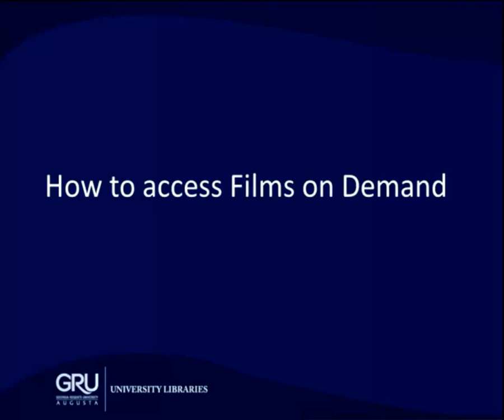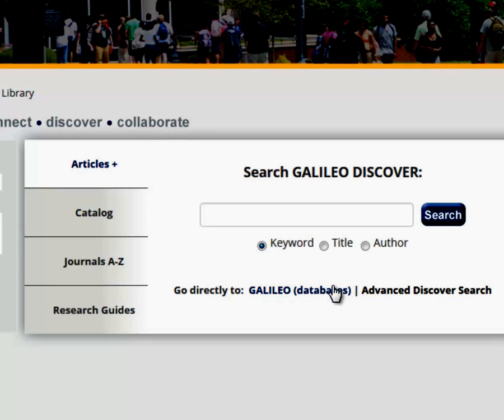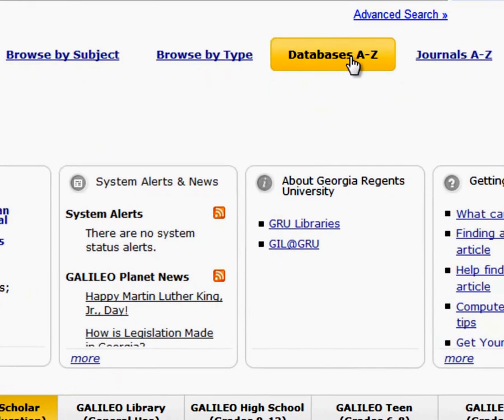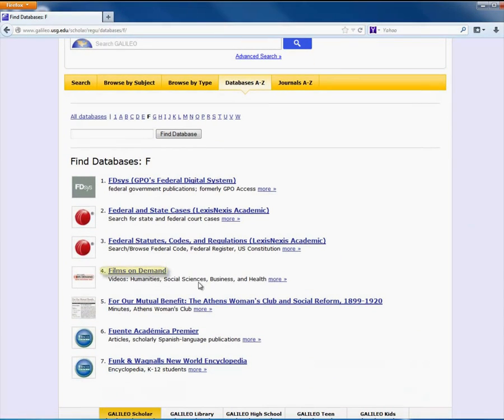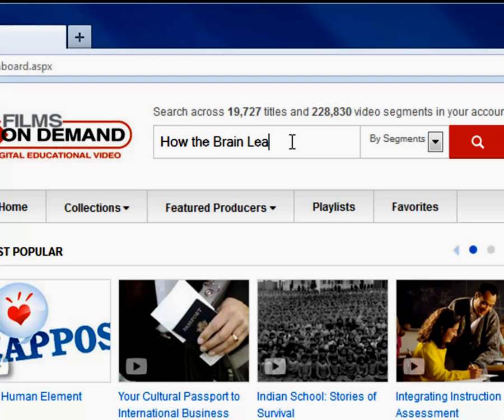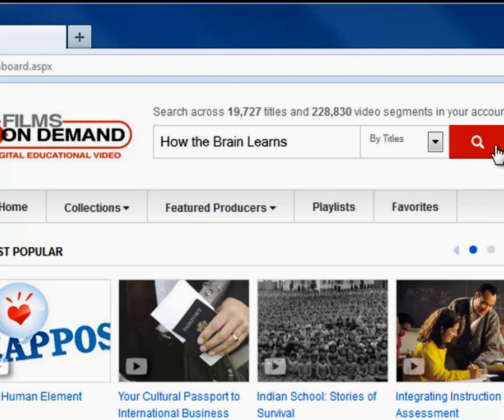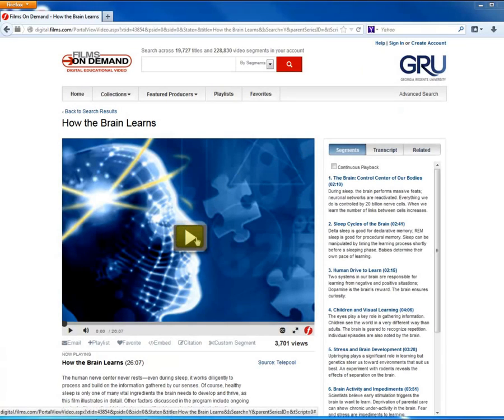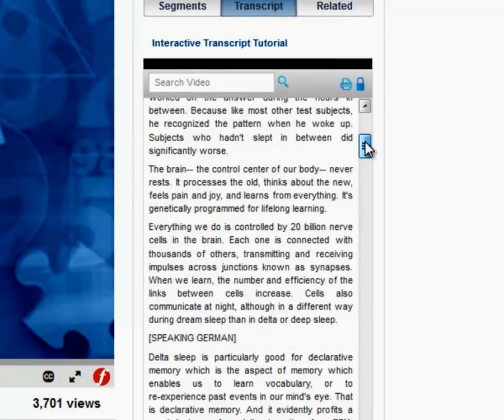How to use Films on Demand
This video explains how to access Films on Demand through Georgia Regents University's Reese Library.